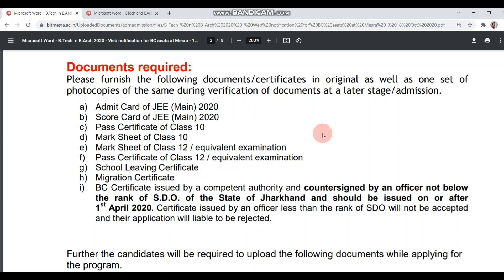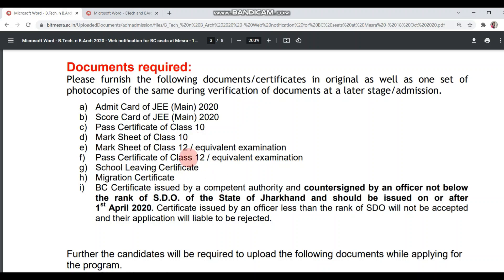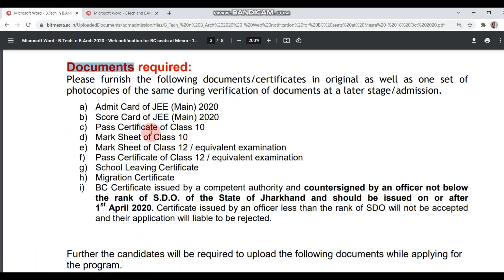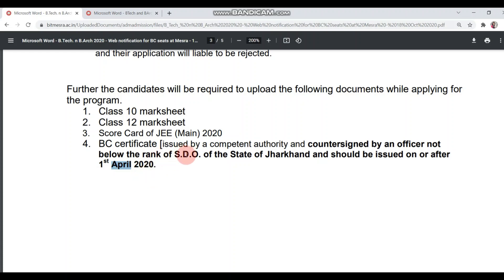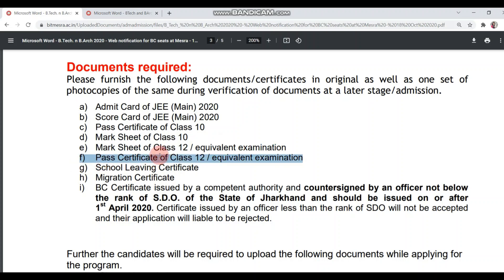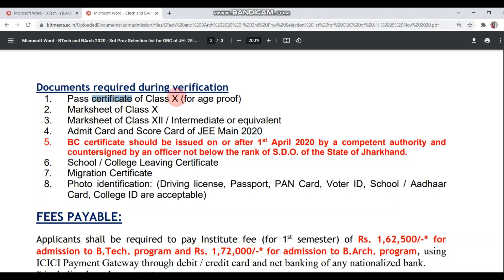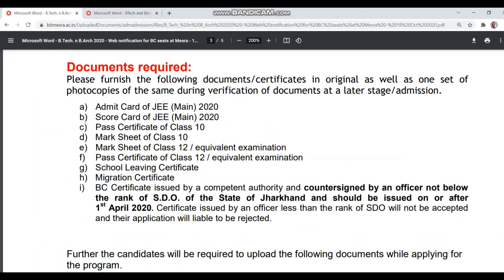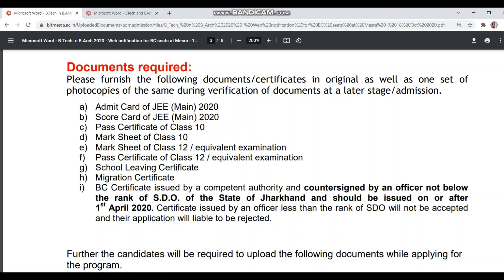BIT Mesra : Documents required for 2021 Btech OBC Admission | Kiran Kisku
In this video, I have mentioned all the documents required during Document verification or while submitting the application form for BTech OBC admission in BIT Mesra.